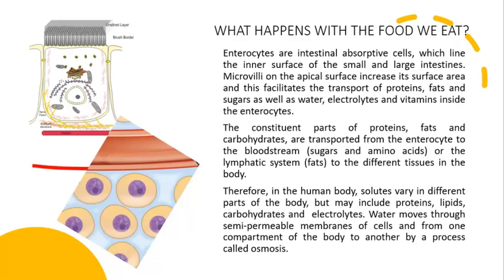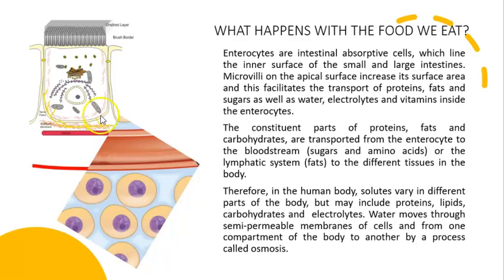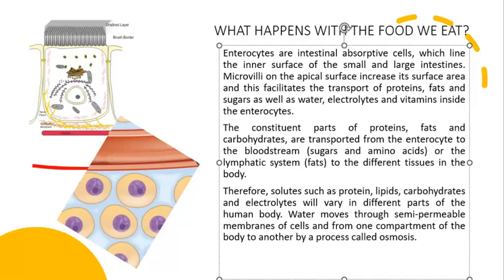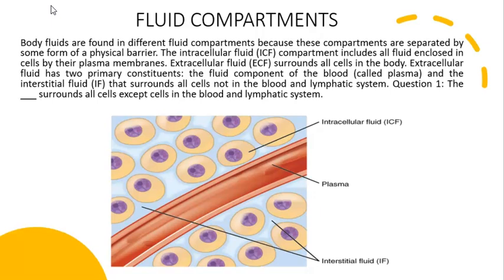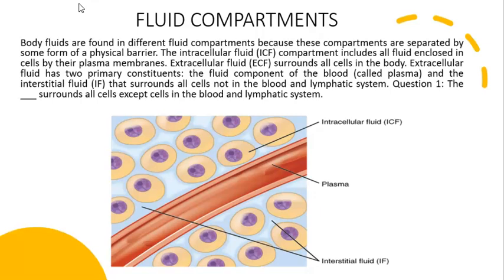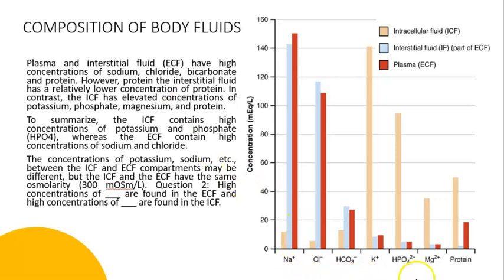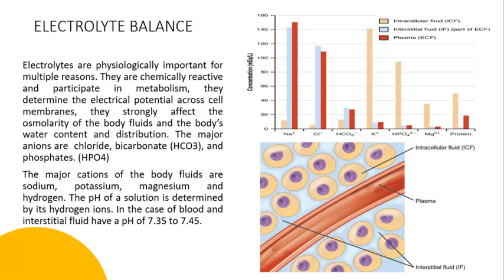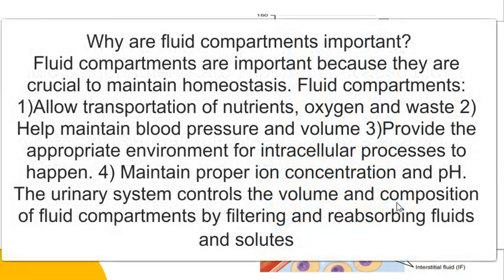2086 Urinary - Fluid compartments and electrolytes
Fluid compartments - electrolytes